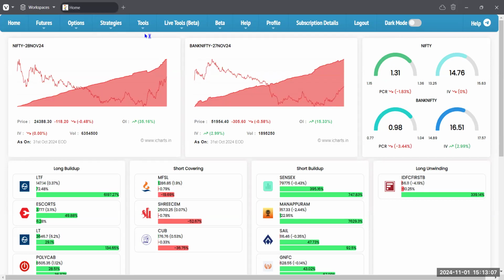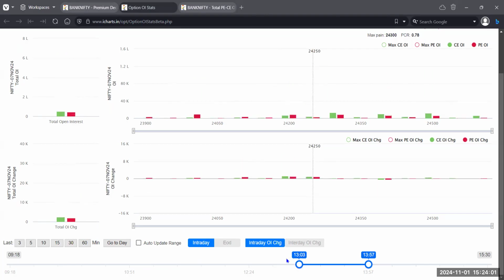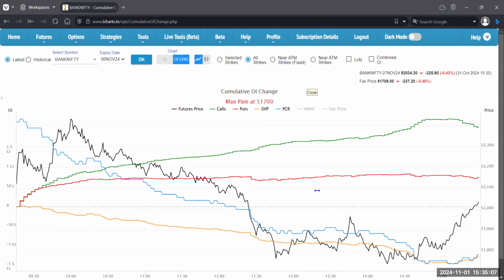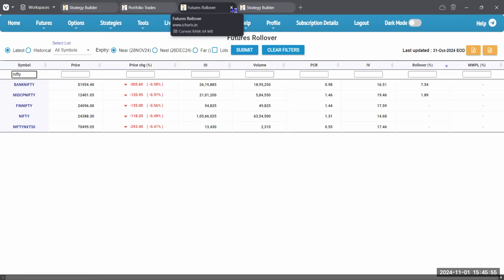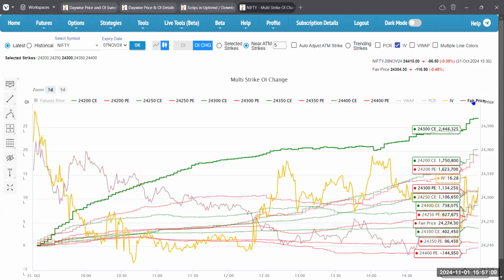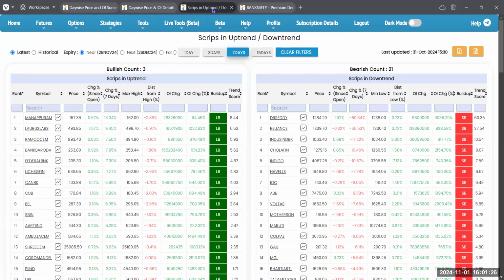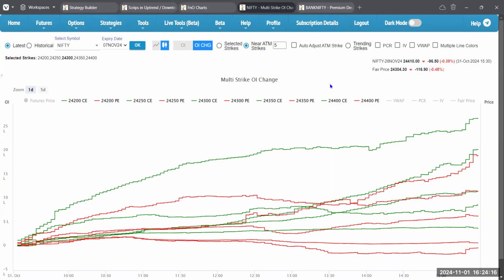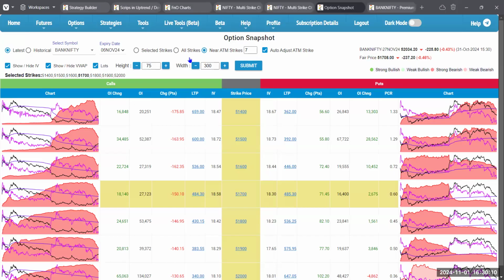Basics and QnA Session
Topics discussed :
00:00:00 Premium Decay, Option OI Stats (Beta) and Total PE-CE OI Diff tools for market direction
00:18:37 Cumulative OI Chg
00:25:15 New Strategy Builder - Preview
00:34:30 Question on positional trading of stocks
00:44:20 Idea suggested for directional trading by an attendee
00:54:35 Question about using straddle charts for long option trading or long straddle trading
01:07:00 Misc questions